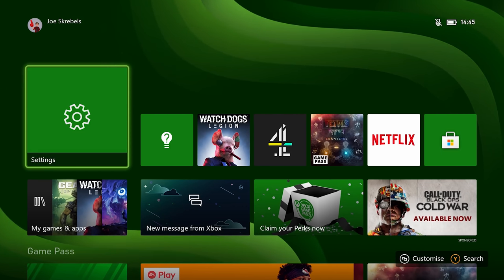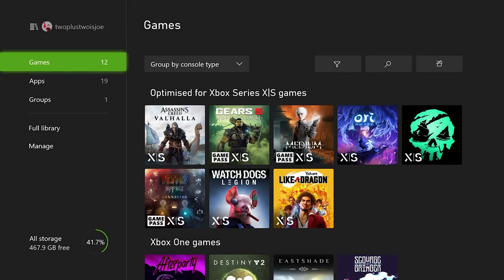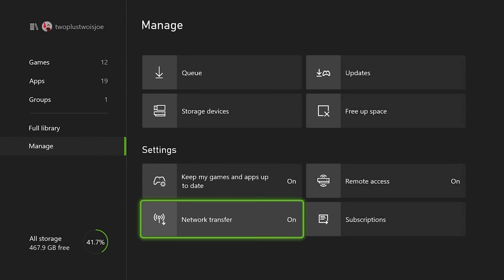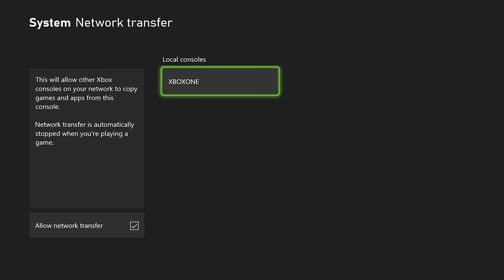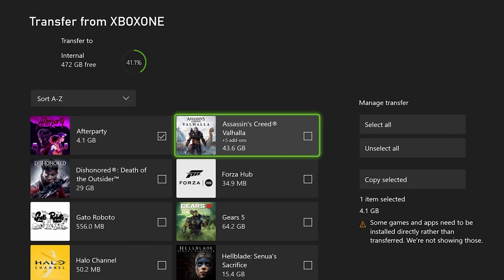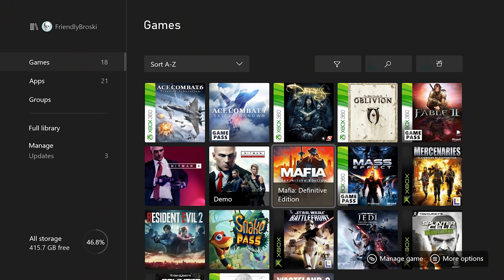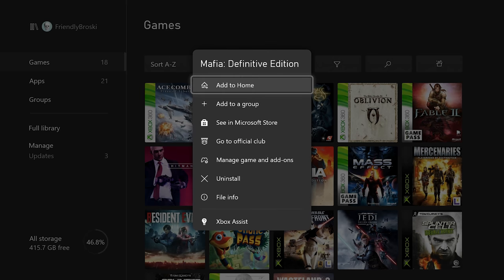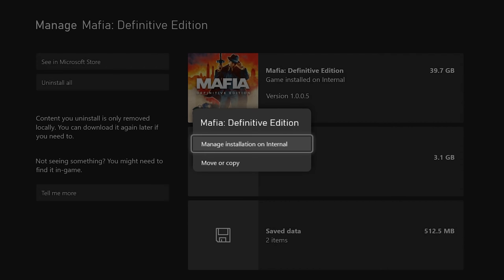How to Transfer Xbox One Data and Saves to Xbox Series X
Transferring saves on Xbox Series X from your Xbox One is simple so long as you have both hooked up to your home network! Or you can always make use of an external HDD instead. In this video, we'll show you how to do both.